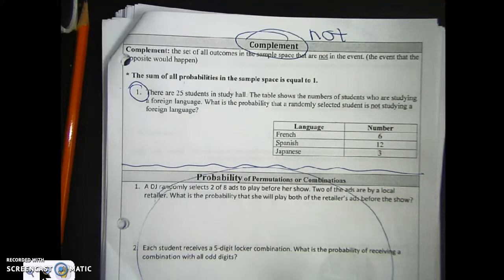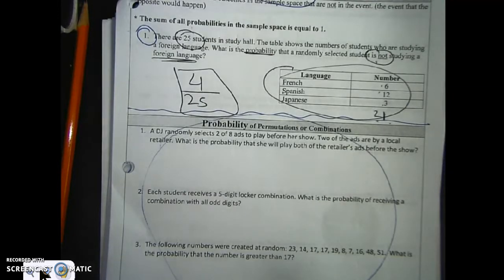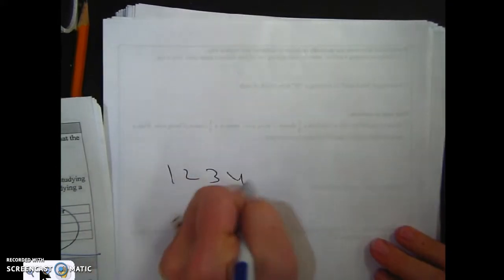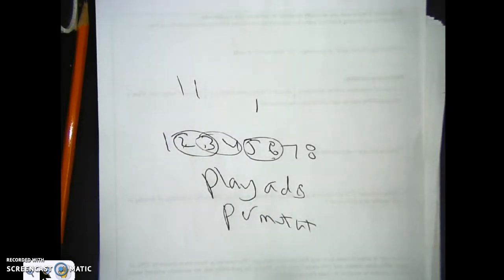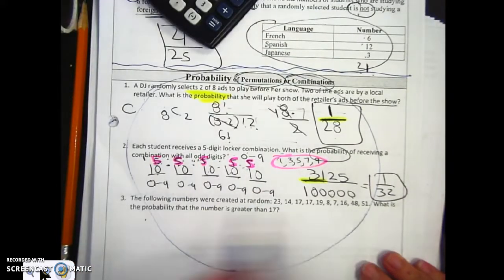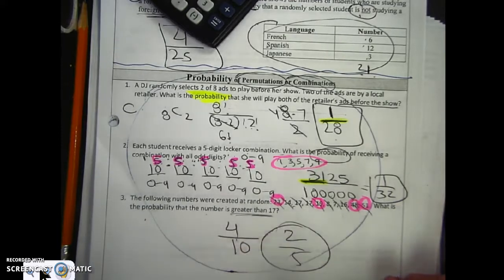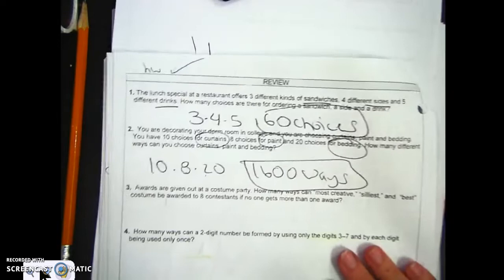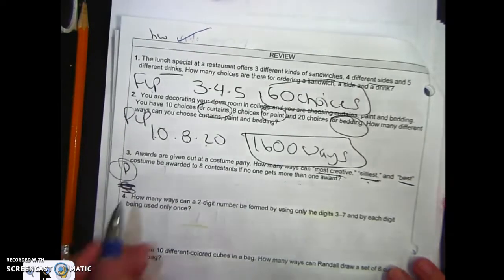Unit 10 Homework #3